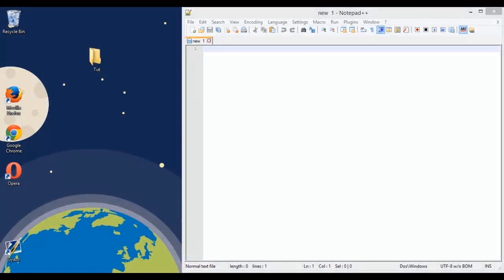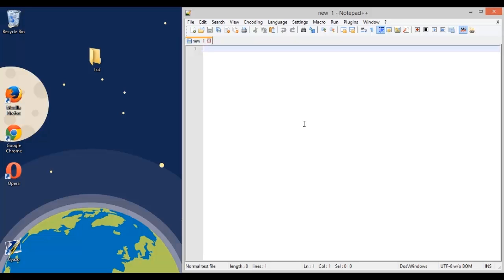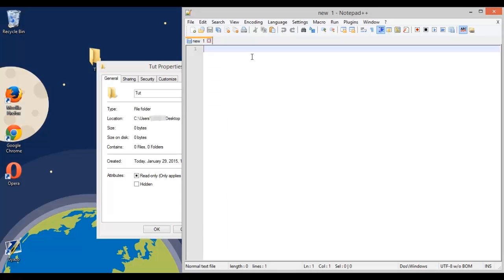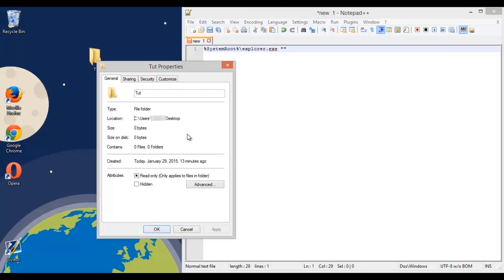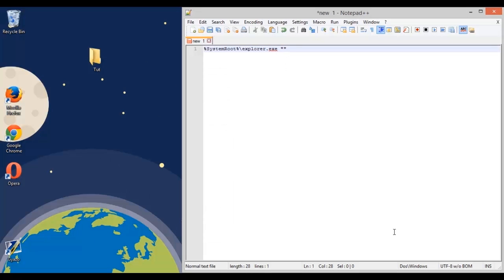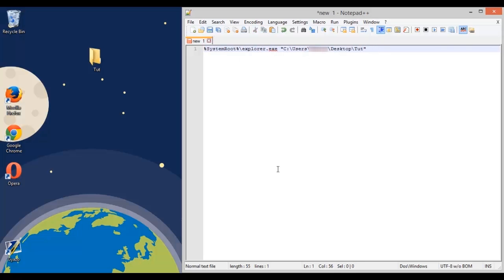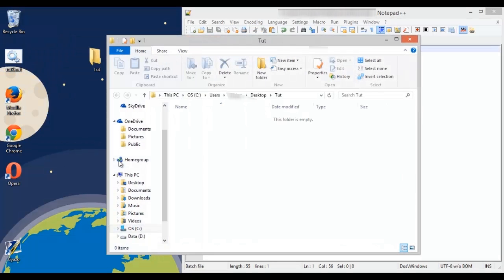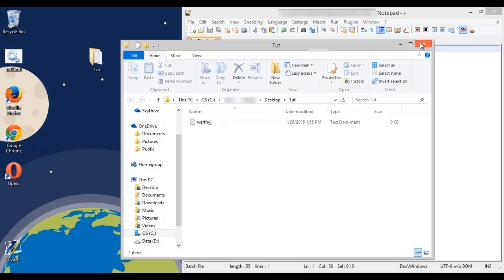Creating Shortcuts with Batch Files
Create a shortcut to any folder or program with a simple batch file that is made with one command.